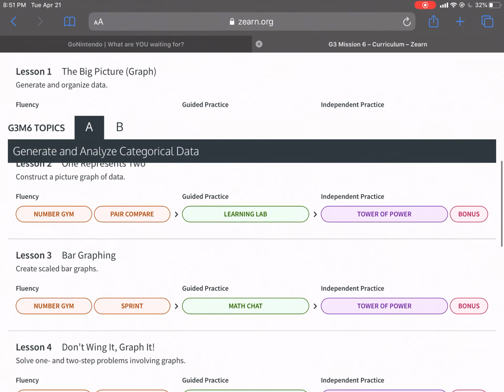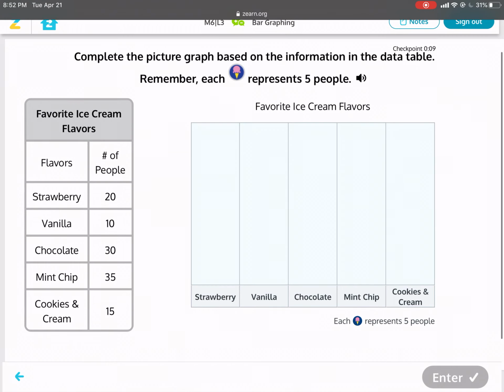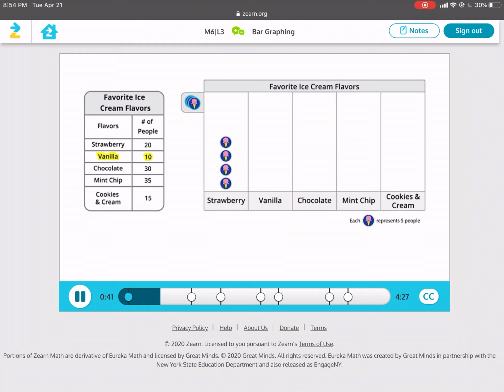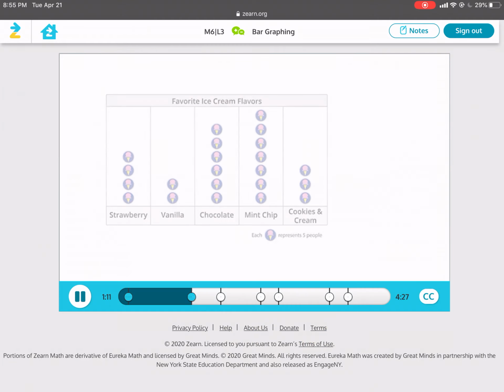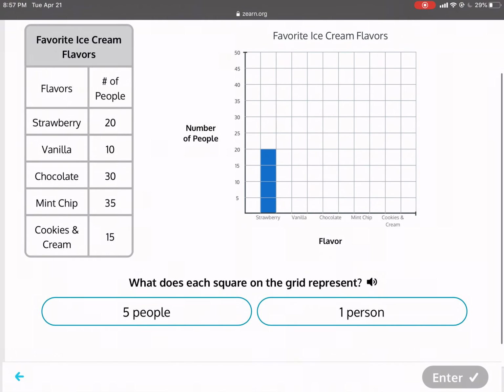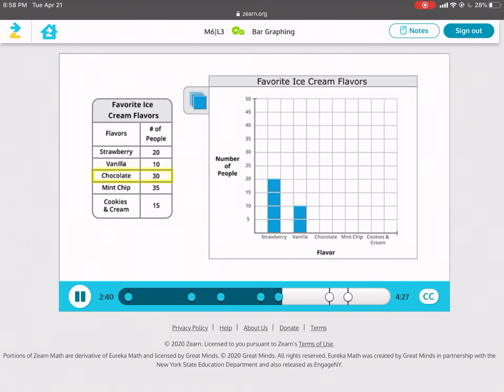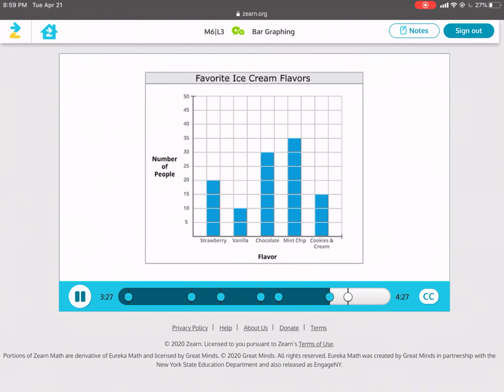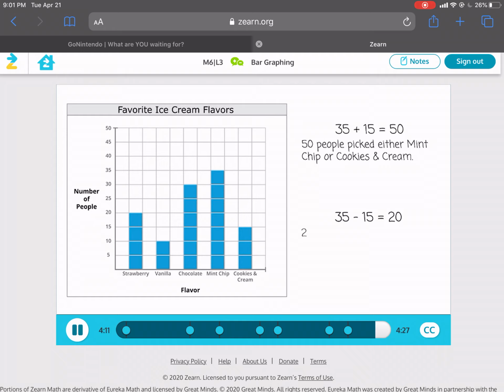Mrs. Stanley M6L3